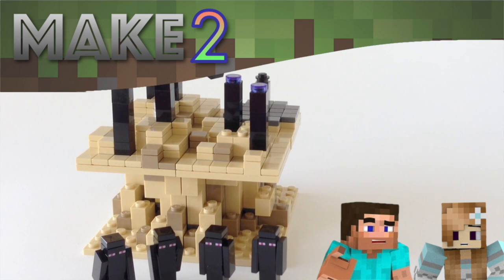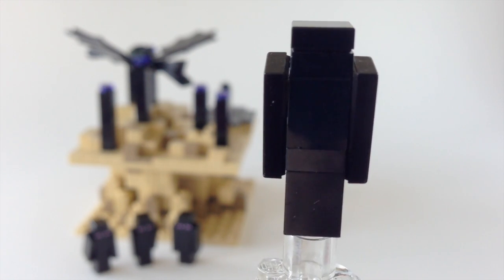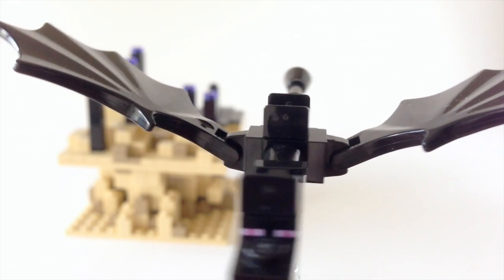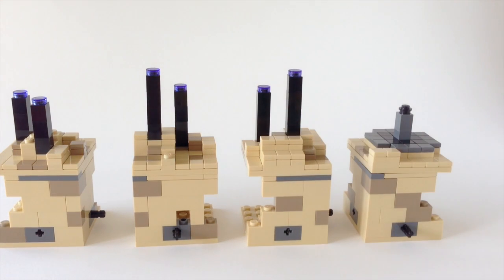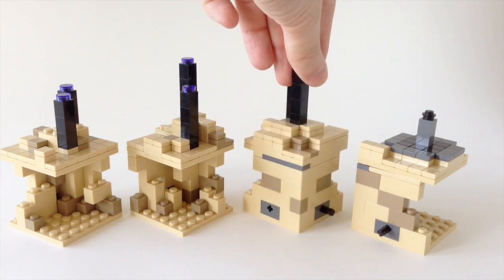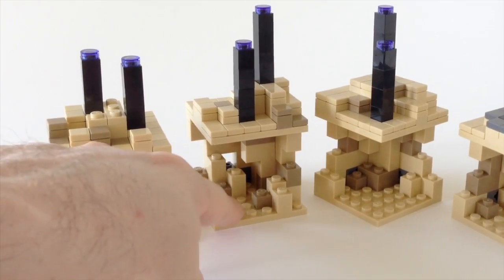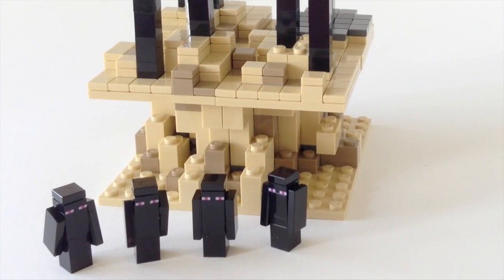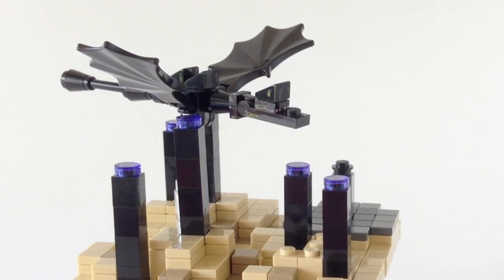LEGO Minecraft The End Review! LEGO 21107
LEGO, Minecraft, Microscale: is there a better combination of great things? There were four sets in this series, and The End, LEGO set 21107 was the final one. This makes sense, because, well, it's the end. It came from Cuusoo and was an immediate hit. It came with 440 pieces, for $35 which is a good deal, though most are 1x1 tiles. But in tan! And dark tan!! I love those colors.

The printed pieces are cool, the dragon awesome, the four endermen creepy. The set looks floaty sort of and bleak and desolate. So relatively realistic, but also a bit dull :( What do you think? Which is your favorite LEGO Minecraft set?